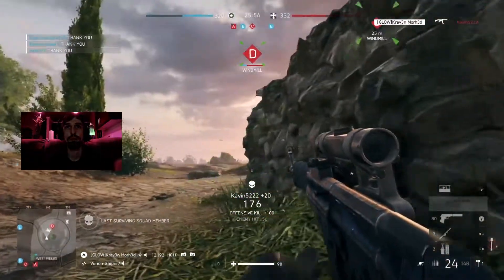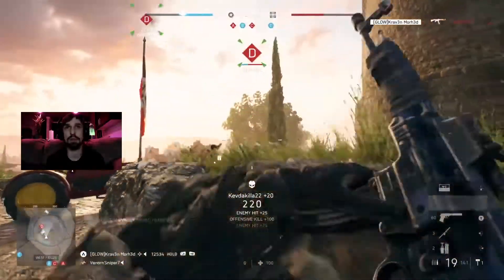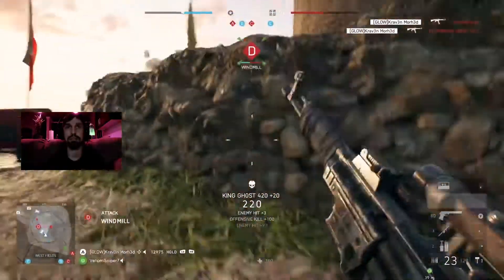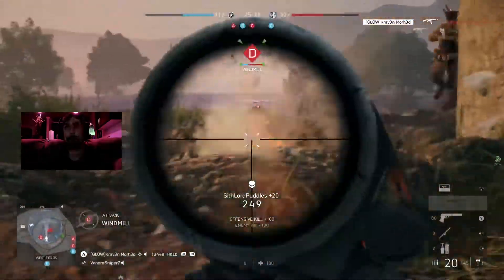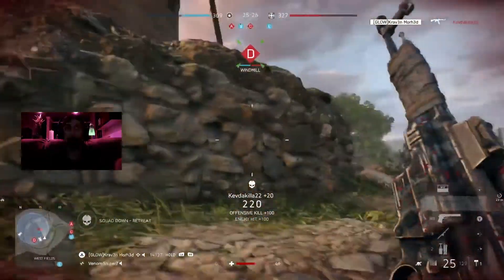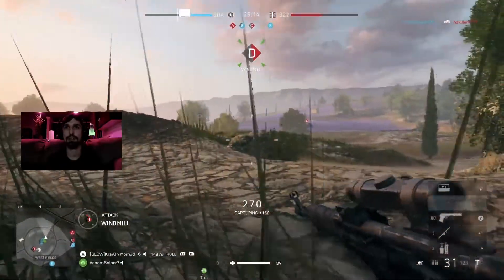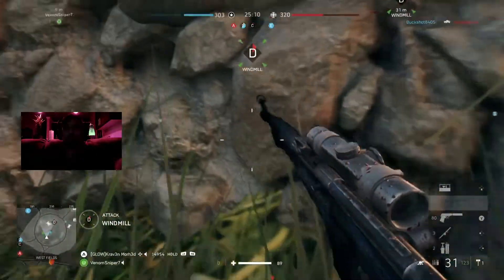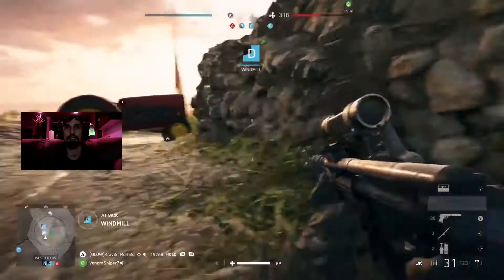6 Kills semi-auto STG44 Provence - Battlefield V game clip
Playing Conquest game mode, attacking objective Delta on Provence. Switch between fully-auto and semi-auto by holding down Y button (Xbox) with the STG44; one of the best guns for the assault class. The specializations I'm using are quick aim, increased stationary accuracy, and reduced recoil up/down and left/right.